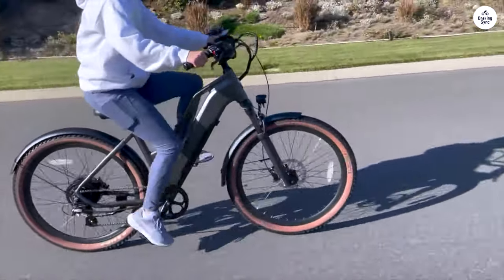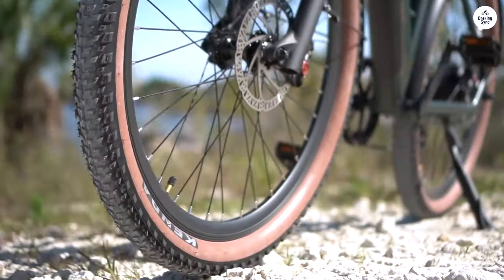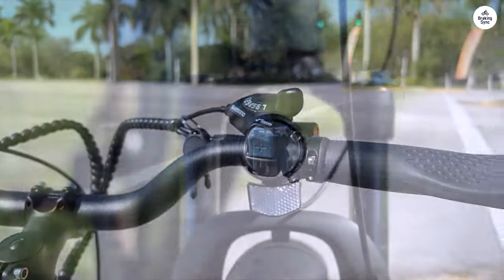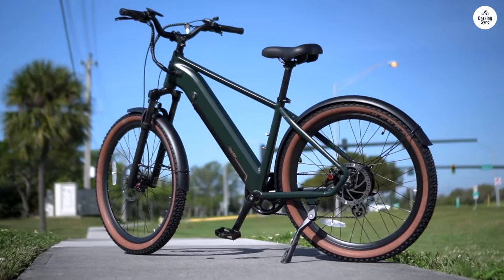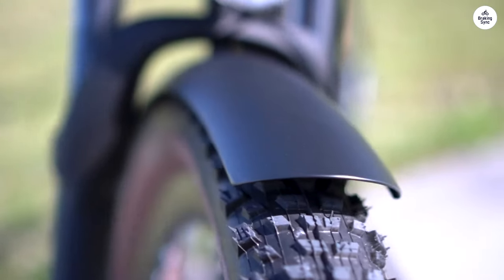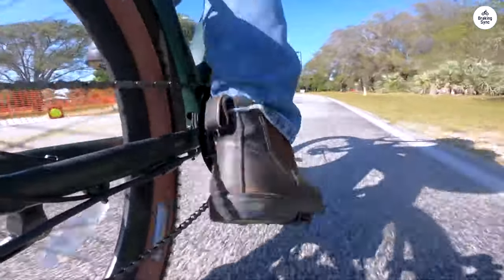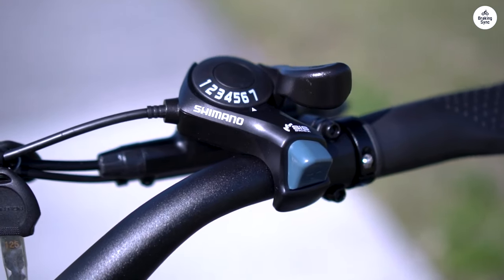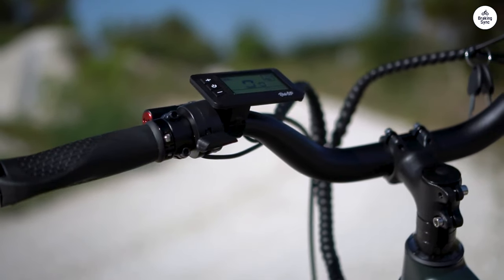Ride1Up Turris - Is This the Best E-Bike Deal of 2024?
00:00 Intro
00:27 Battery
01:20 Brake
01:43 Summary